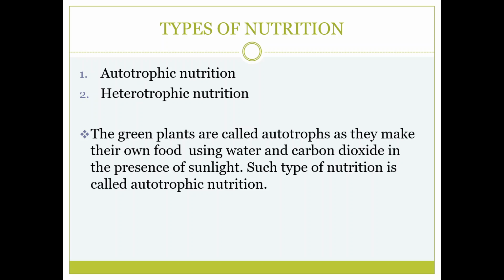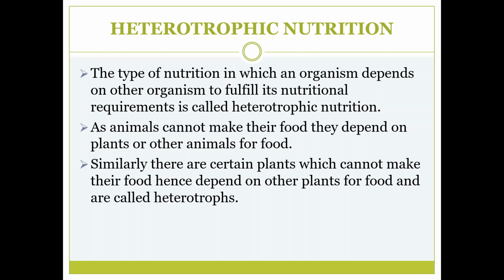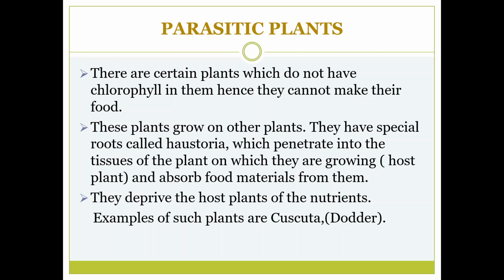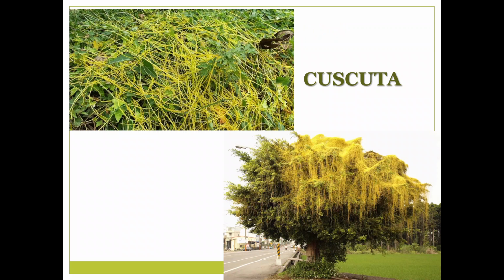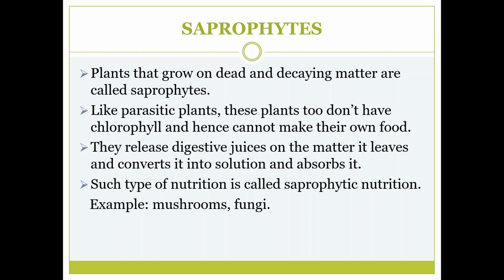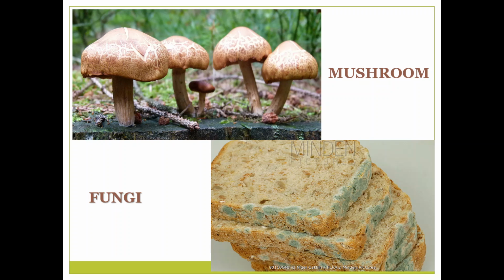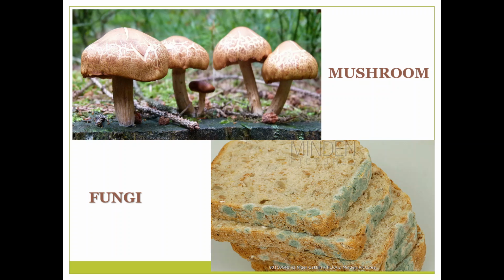Springfields School, Masabtank 2020-21 Class 7 Science by Mrs. Nazima Kauser (8/12/2020).